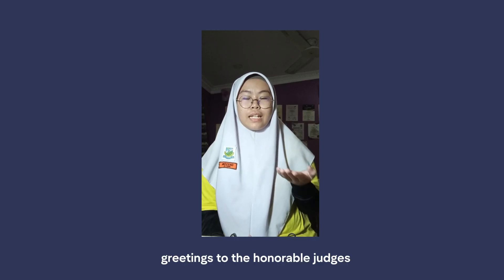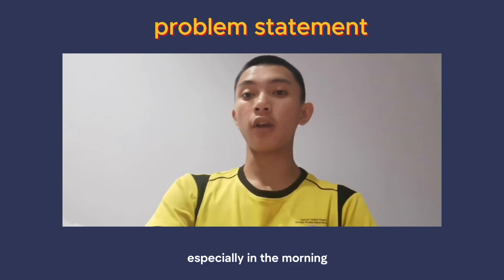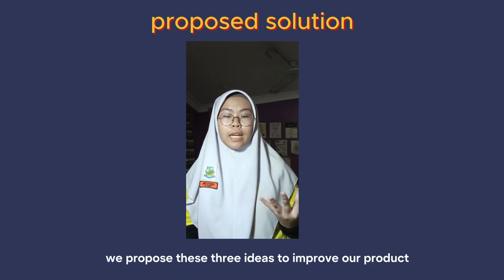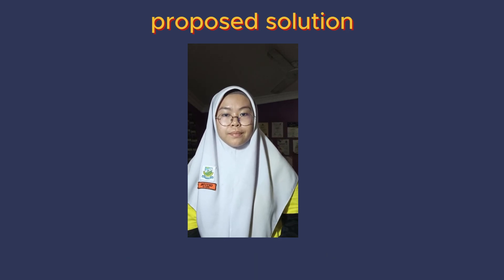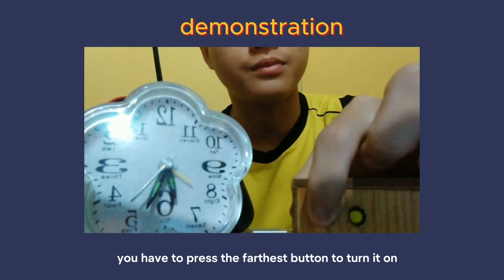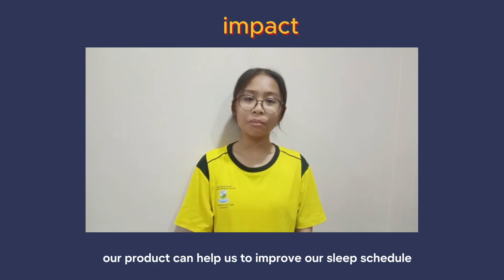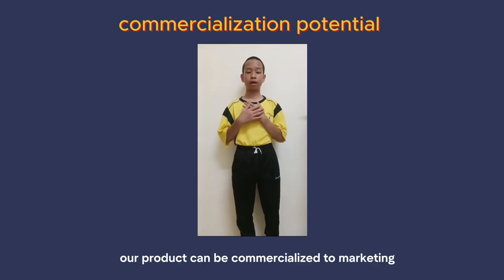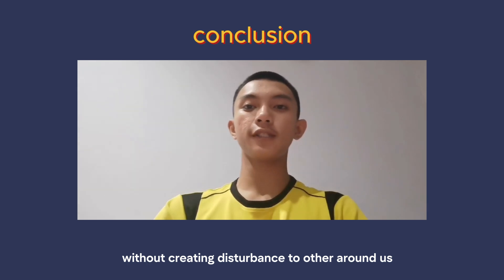YI275 | viBE-minDER | ISIC-WOU24